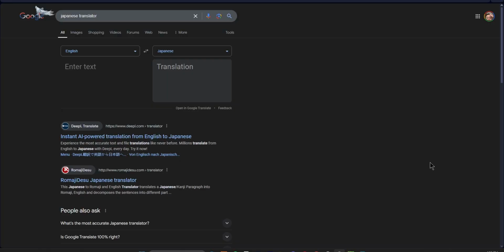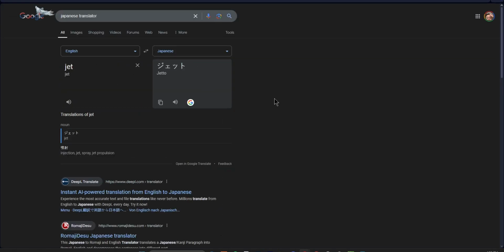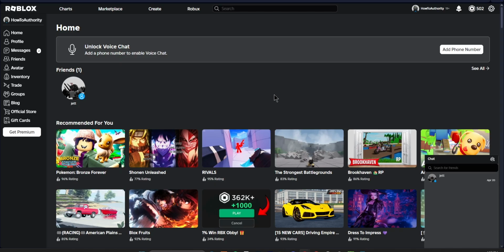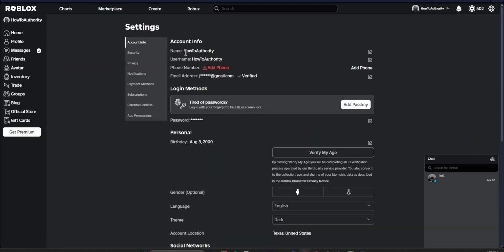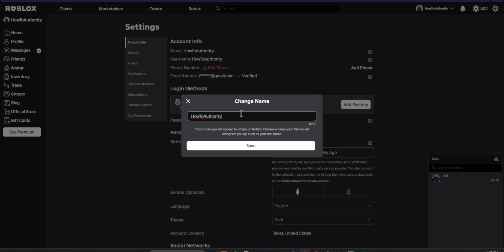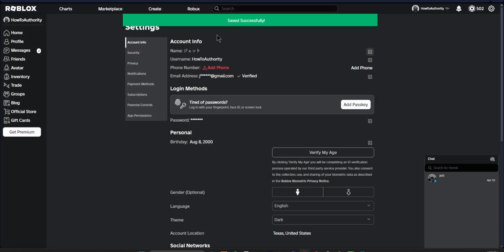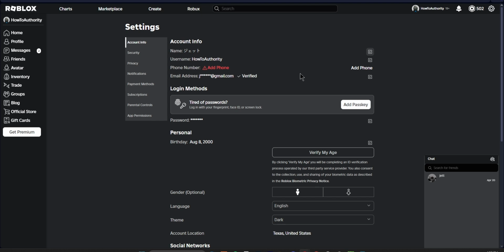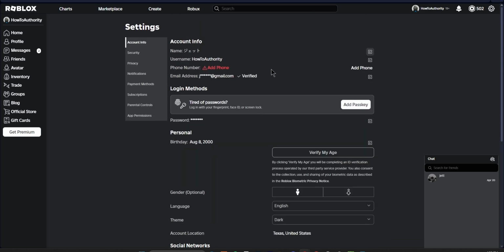Get a Cool Japanese Name on Roblox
► Want to give your Roblox avatar a unique and stylish Japanese name? This tutorial will guide you through the process, step-by-step.

We'll cover everything from understanding Roblox's character limitations to selecting the perfect Japanese characters and inputting them correctly.

► Chapters:

0:00 - Introduction.
0:12 - Choosing the japanese name.
0:43 - Edit the name in Roblox.
1:11 - Japanese name error fixed.

Whether you're a seasoned Roblox player or just starting out, this video will help you create a truly personalized gaming experience. Ready to level up your Roblox game?

Let's create amazing Roblox adventures together!